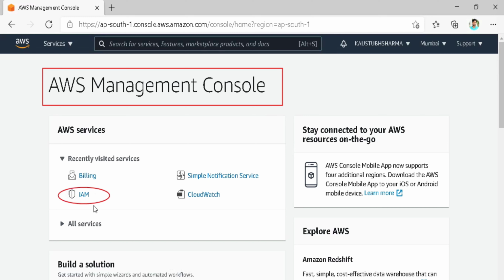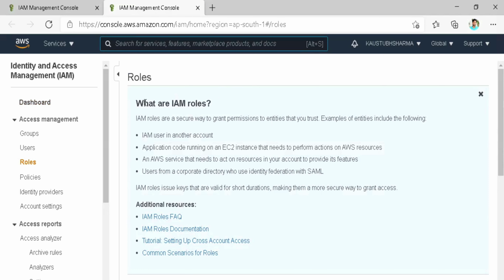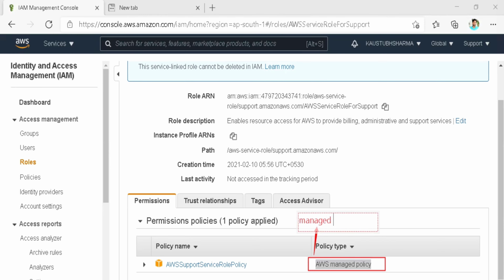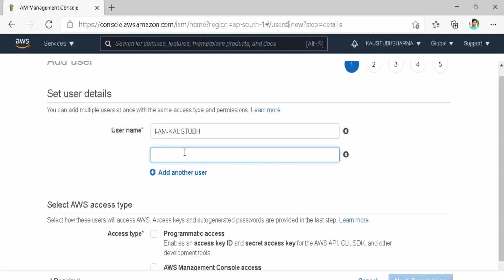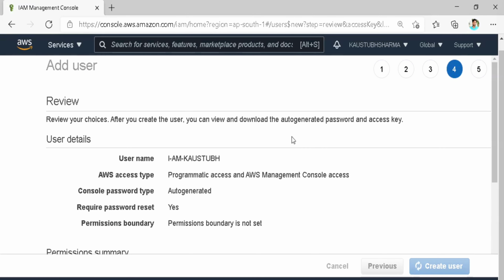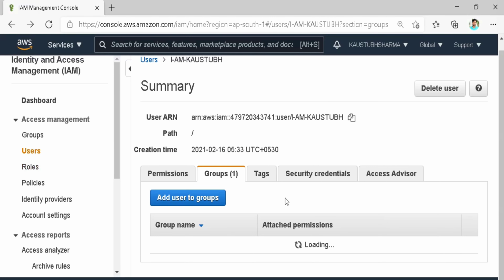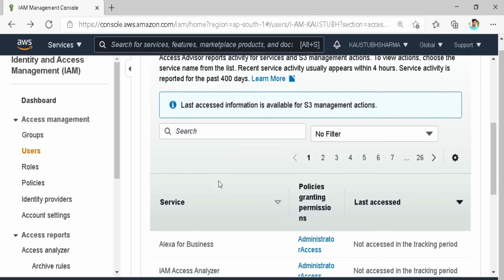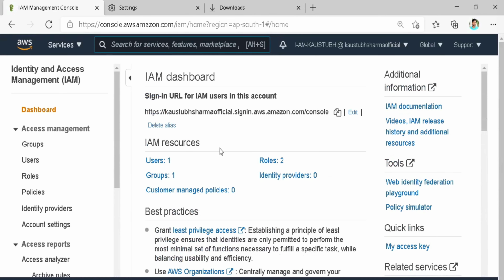AWS IAM - IAM Users, IAM Roles, IAM Policies, IAM Groups, IAM Course | What is IAM | How to use IAM?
aws iam user accounts are applied at what level
aws-iam-authenticator you must be logged in to the server (unauthorized)